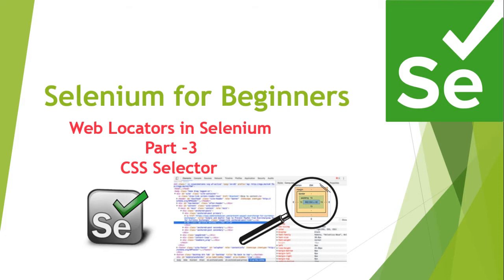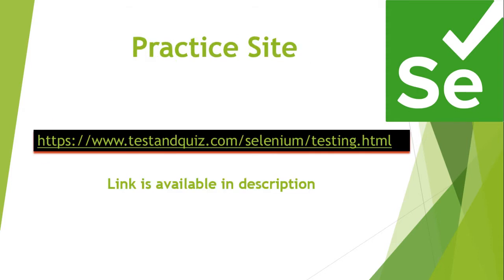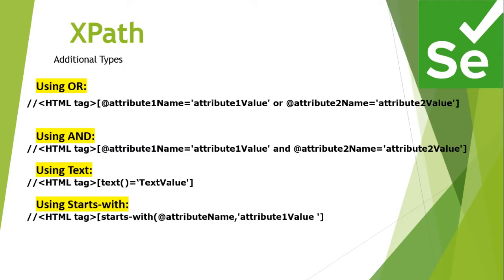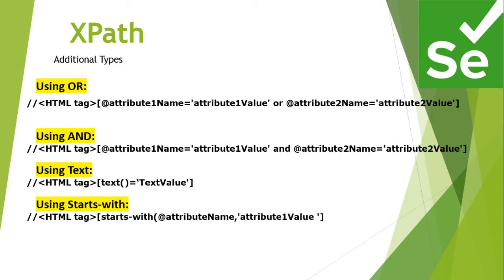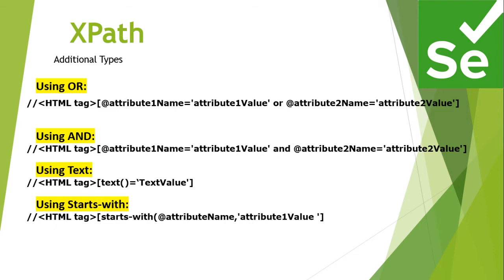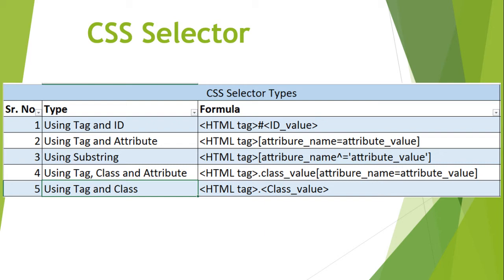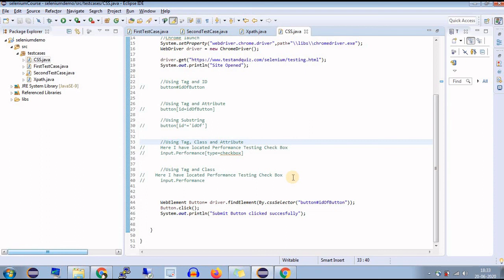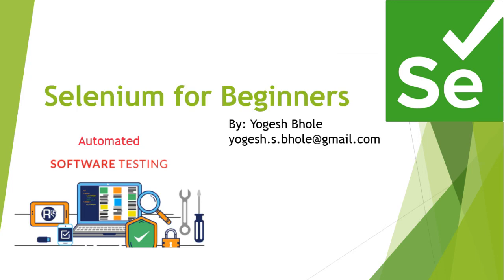Episode 9 | CSS Selectors